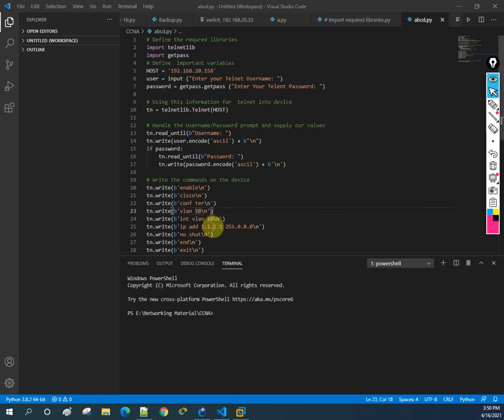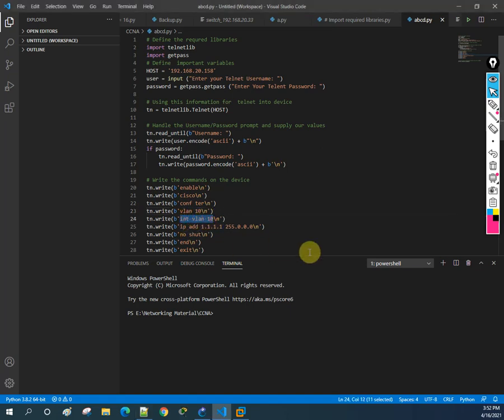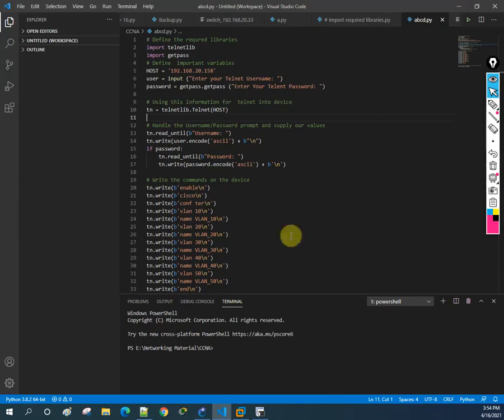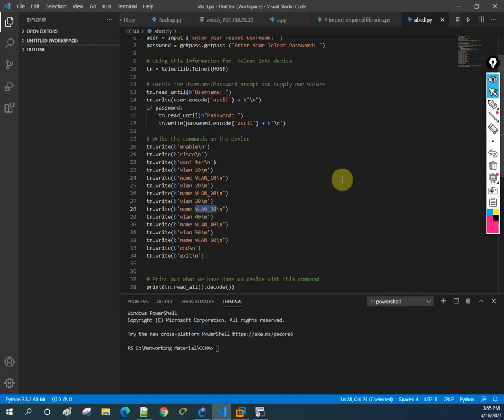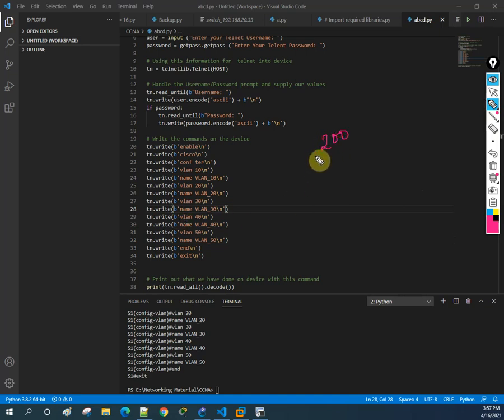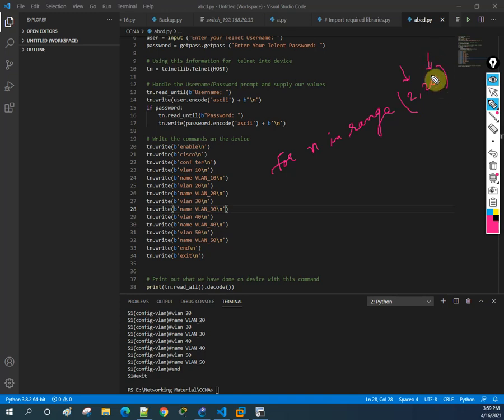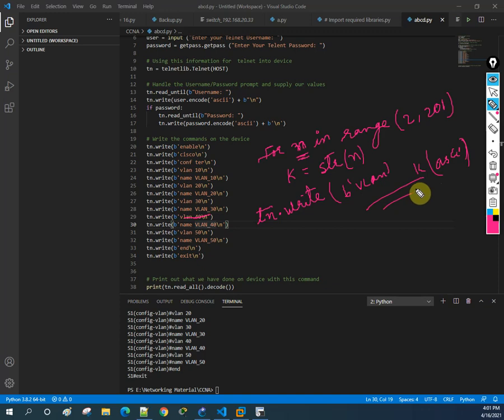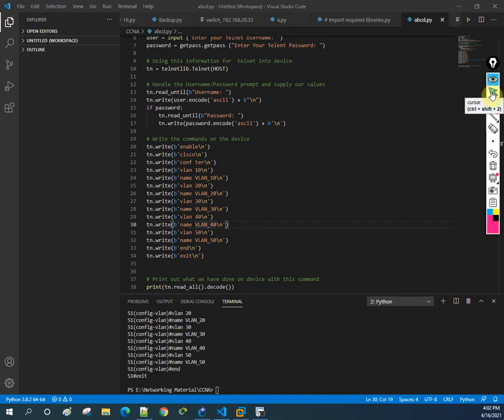Python for Network Engineer | Create Vlan on Switch with Python Script Part 3 | Video 21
Hello Friends,
As per our students request we are bring new play list that is Python for Network Engineer. If you have any question What app us.
In this Video we are going to discuss  Create Vlan on Switch with Python Script Part 3 .

Thanks

About us:
Thanks